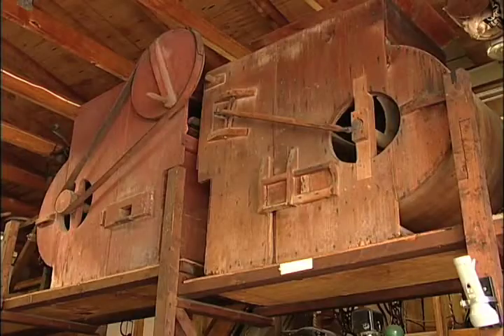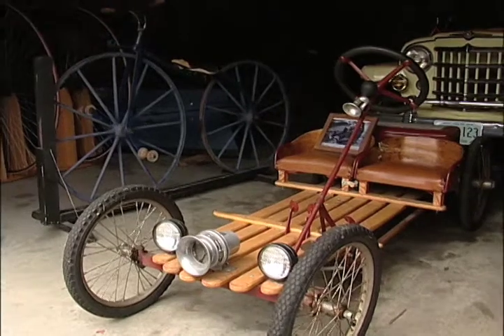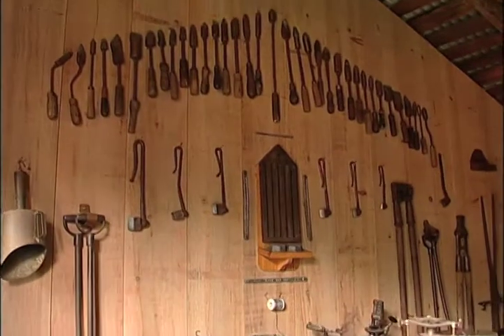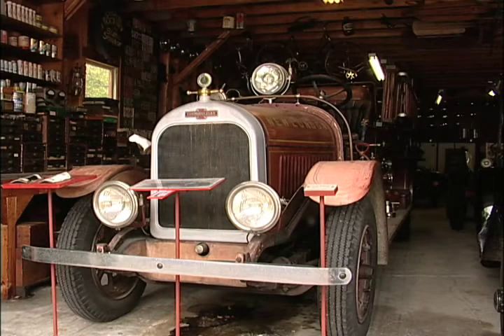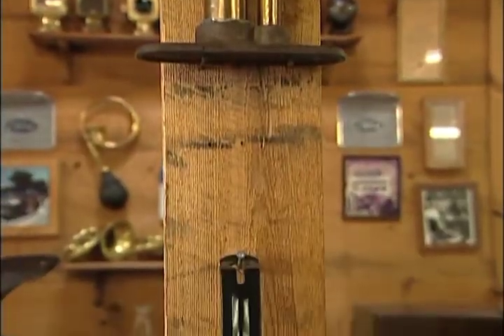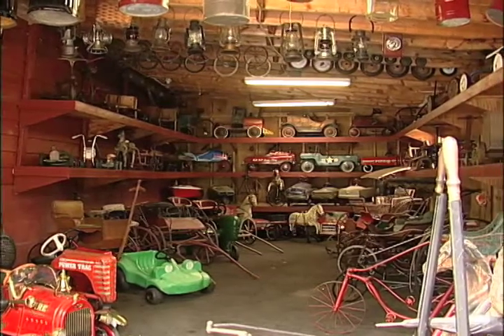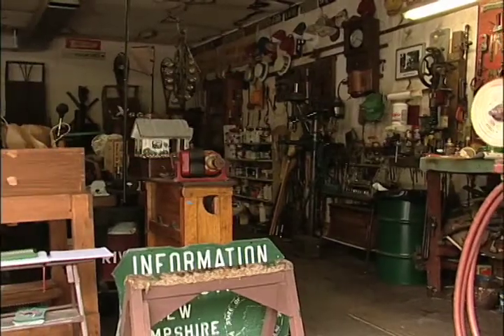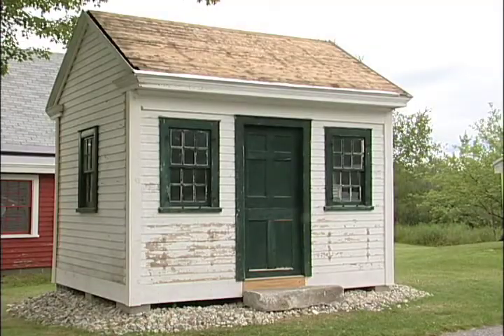Ice House Museum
This is a unique collection of technology from the late 1800's and early 1900's. It includes both improvised and designed equipment from automobiles to large screen movie projectors. This is a hands on museum for both adults and kids alike!